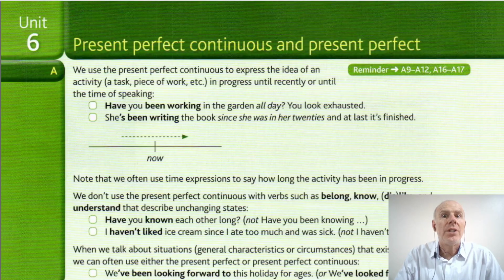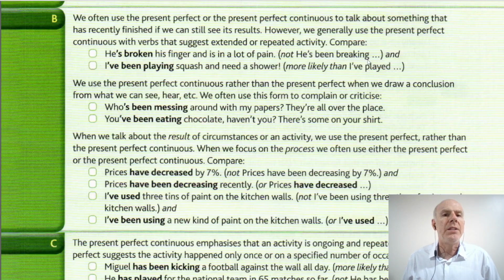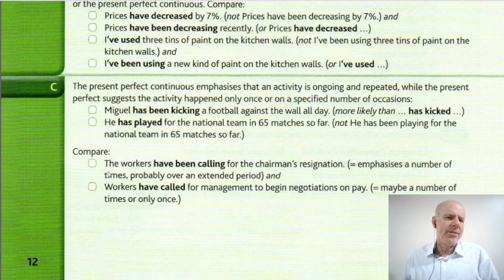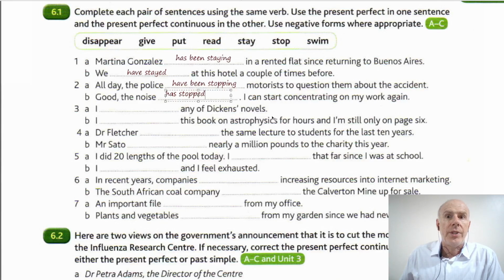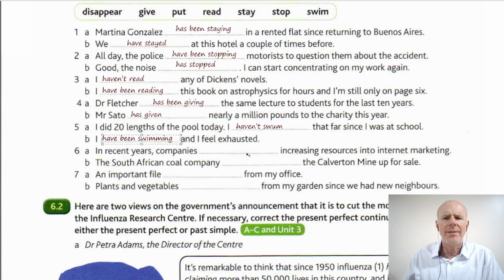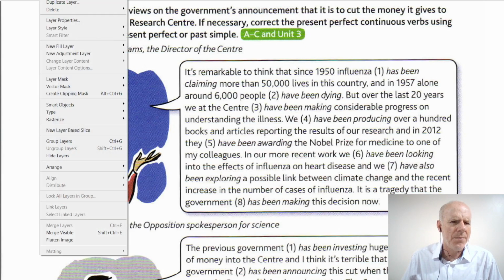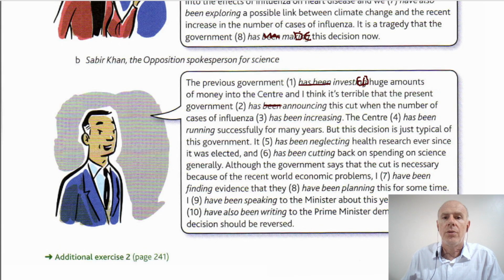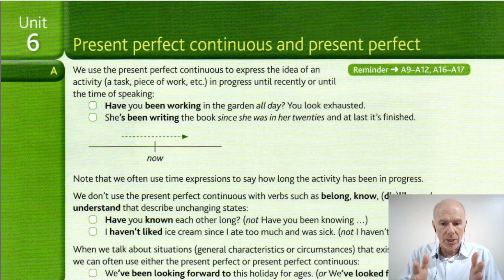Present Perfect Continuous and Present Perfect - Advanced Grammar in Use - Unit 06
Unlock the secrets of the Present Perfect Continuous and Present Perfect with our latest video, based on Unit 06 of the highly acclaimed book "Advanced Grammar in Use" by Cambridge University Press. Whether you're looking to master these essential tenses or simply refine your understanding, this video offers clear explanations, practical examples, and engaging exercises to help you achieve fluency. Perfect for advanced learners aiming to enhance their grammar skills—don’t miss out!